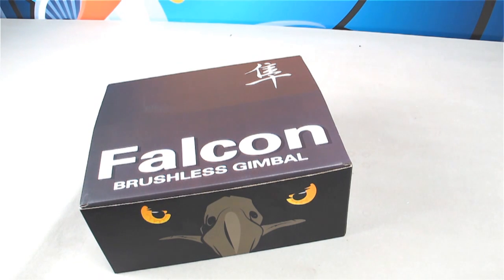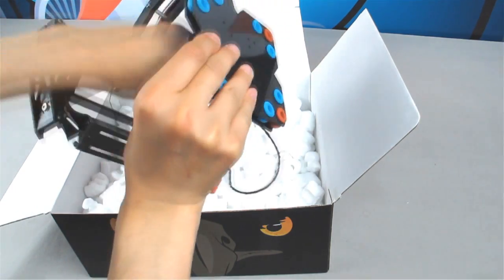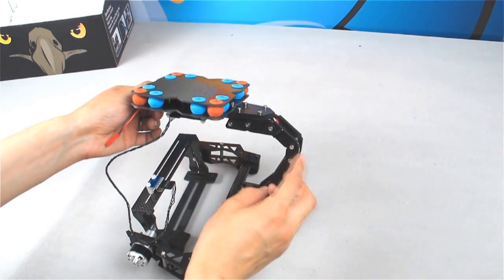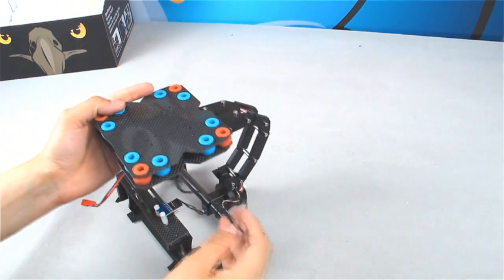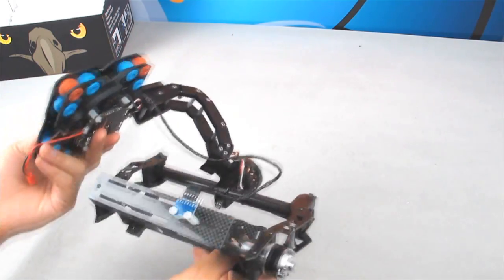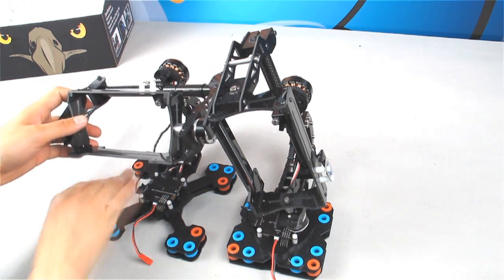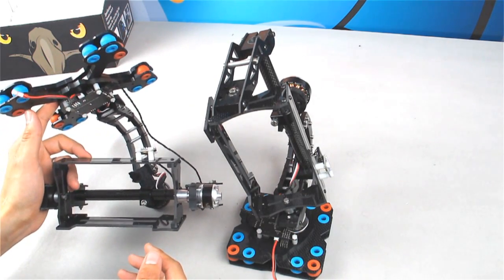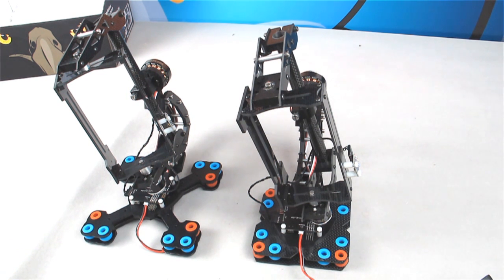Foxtech Falcon Gimbal Demonstration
An example showing the performance of Foxtech Falcon Brushless gimbal.
Falcon Gimbal is a gimbal based on brushless motor drive which is suitable for
small camera under 200g and also NEX7 NEX5, GH2 .